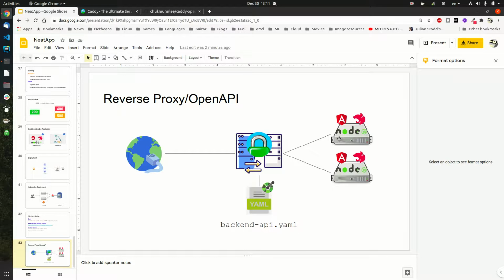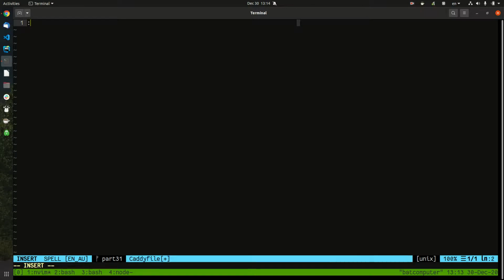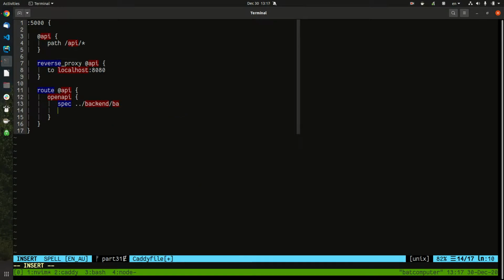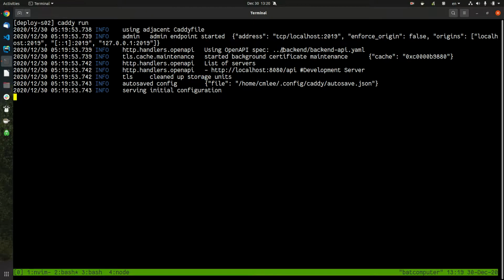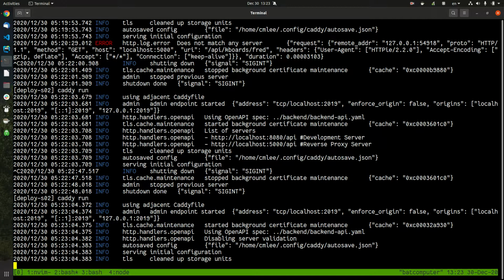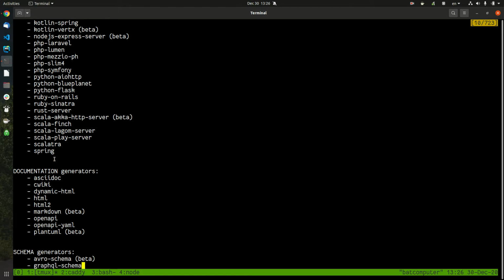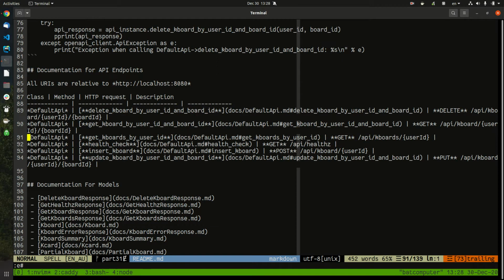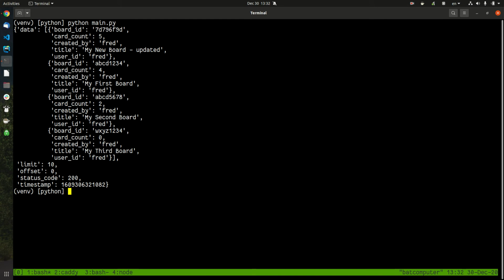NEATApp Part 31 - Using OpenAPI to Enforce Access and to Generate Client SDK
Use CaddyV2 and caddy-openapi to enforce access to the application

The video also show how to use openapi-generator-cli to generate different Python client/SDK. Example is in deploy-s02/main.py

branch: part31